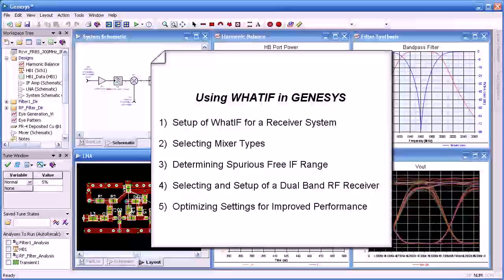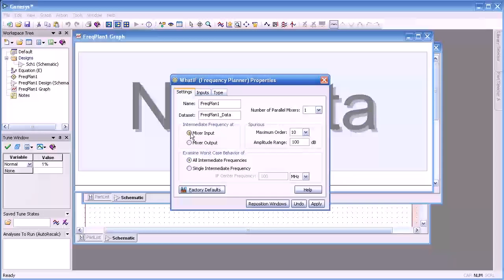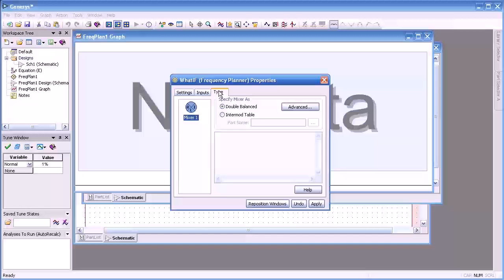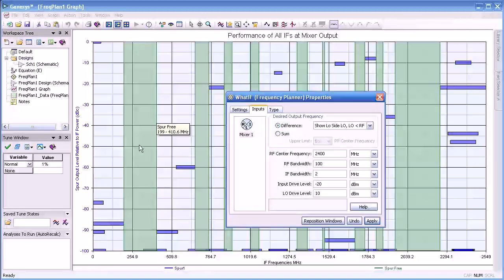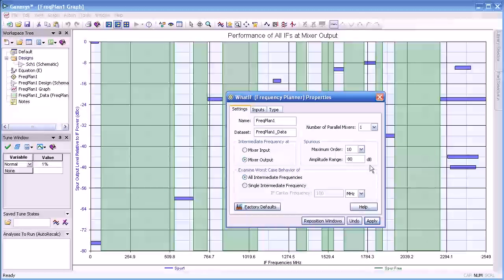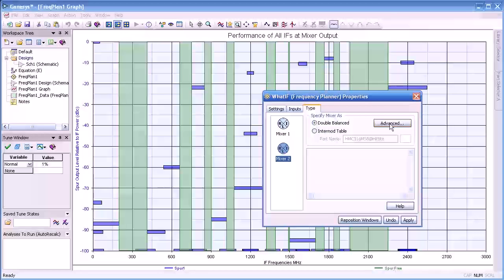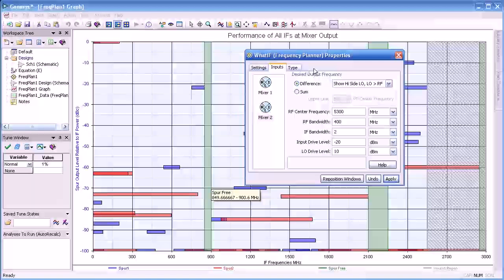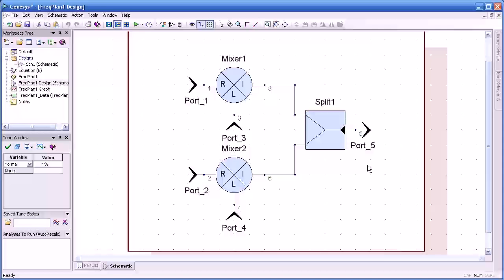Using Genesys WhatIF Fast Graphical Frequency Planning Tool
Genesys WhatIF instantly calculates all mixing frequencies and amplitudes when user defines the LO, RF and IF and mixer characteristics. The result is presented intuitively on a frequency spectrum with interactive markers to quickly identify spurious free bands and spurious levels. Use it to allocate LO, RF and IF frequencies to avoid spurious intermods.